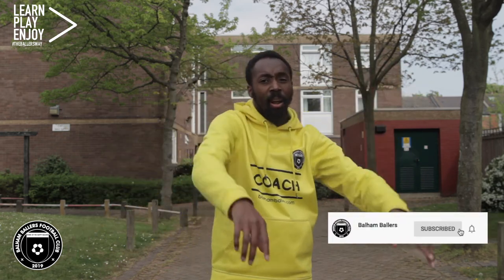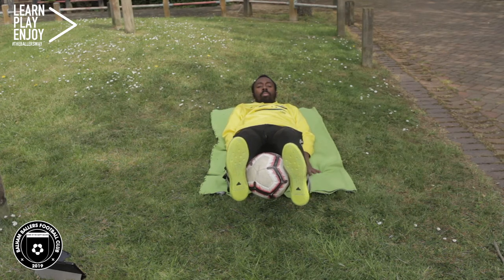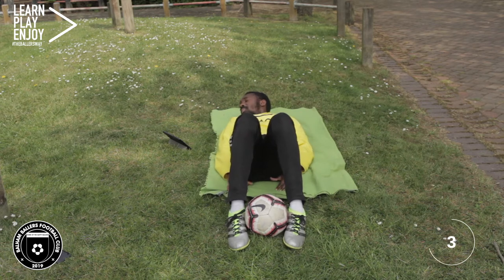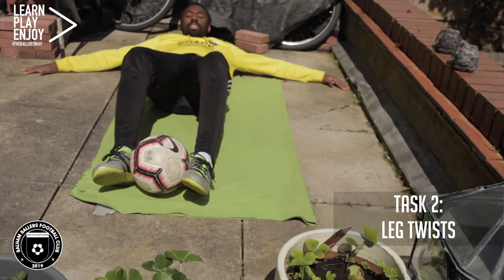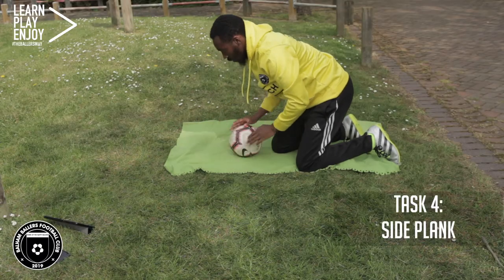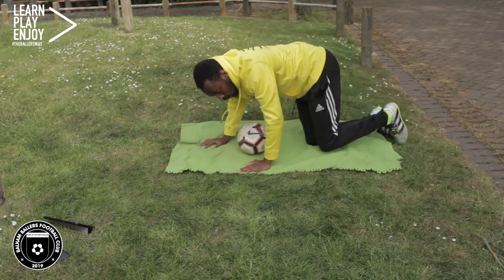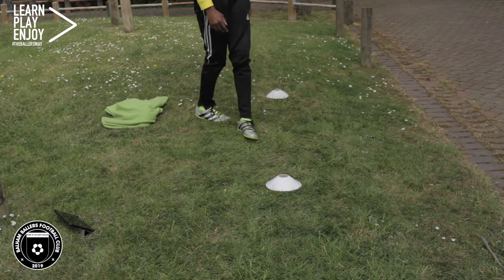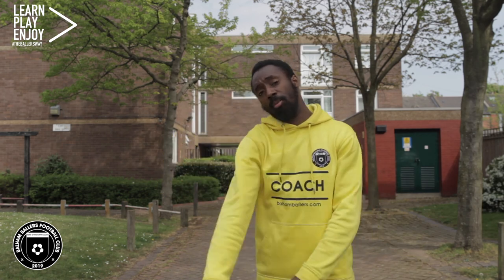5 Minute Football CORE STRENGTH Home Workout (3) | Balham Ballers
In today's video we are working on our CORE STRENGTH. All you need is a ball & a small area to practice. So give it a try, smash your highest scores and remember if you make a mistake it's ok. GET THE BALL UP & KEEP ON PLAYING 😁.

Whilst we're all on lockdown for the foreseeable future we plan to release regular training videos for FREE to encourage you to stay active @ home. If you enjoy our videos feel free to buy us a coffee